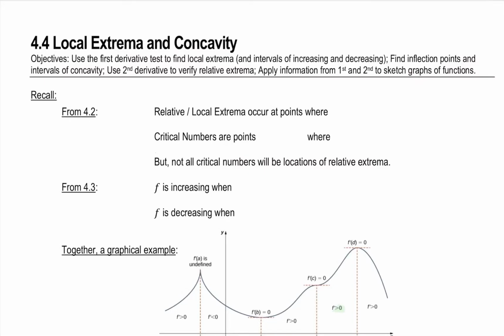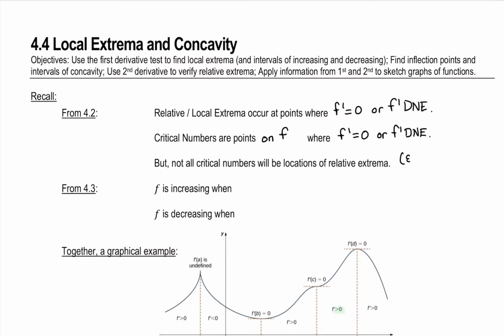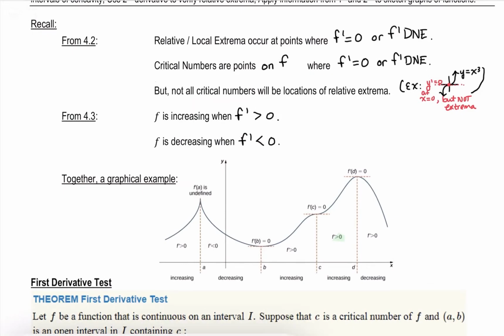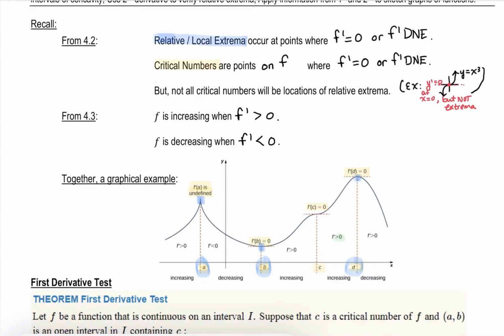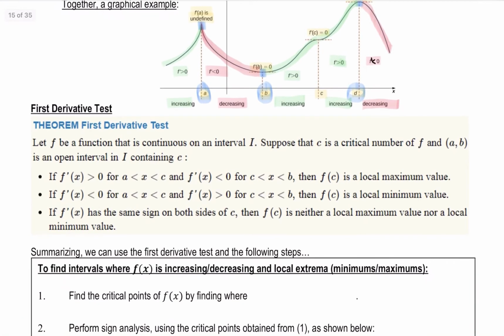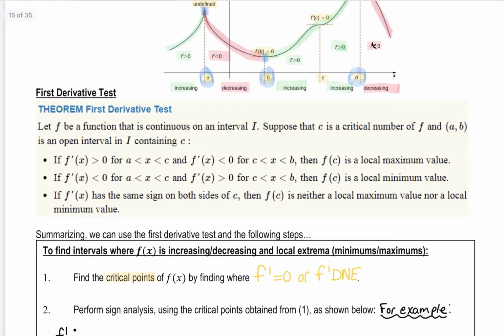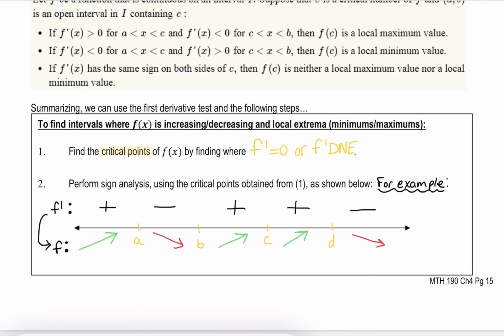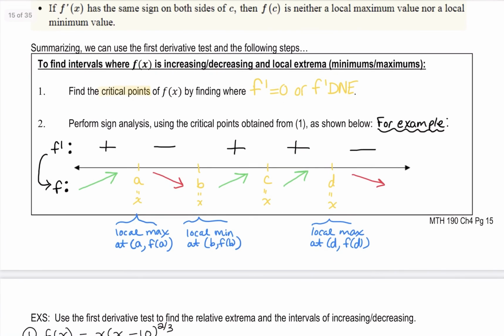MTH 190 First Derivative Test (4.4)